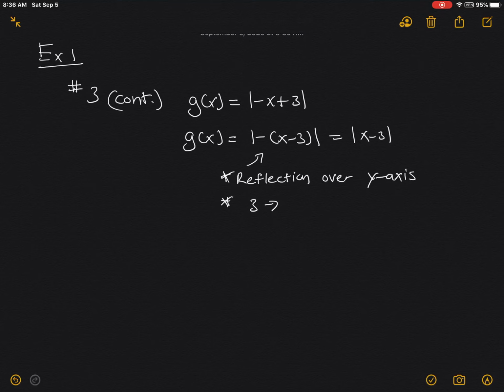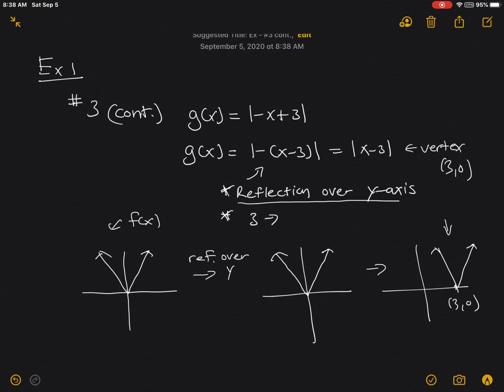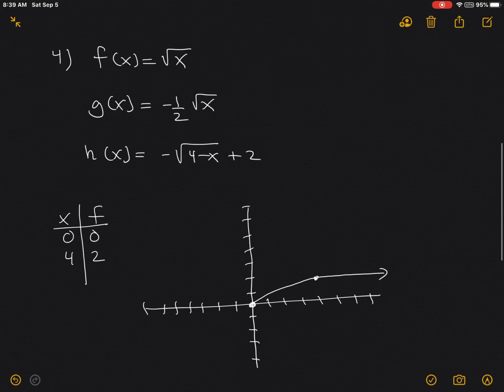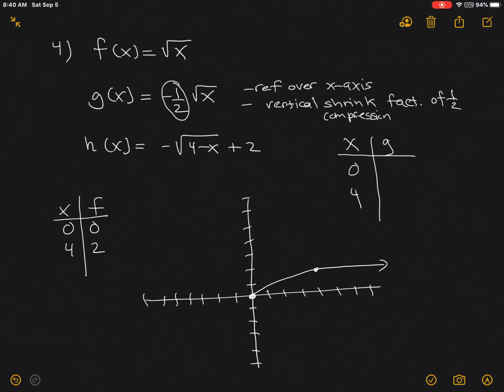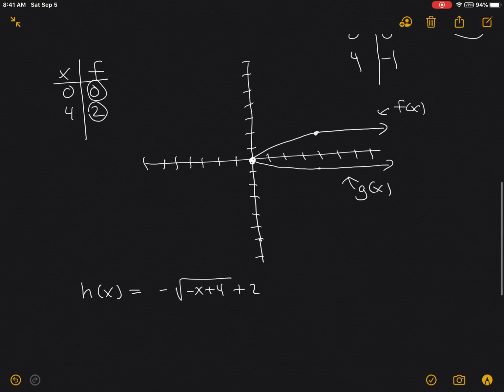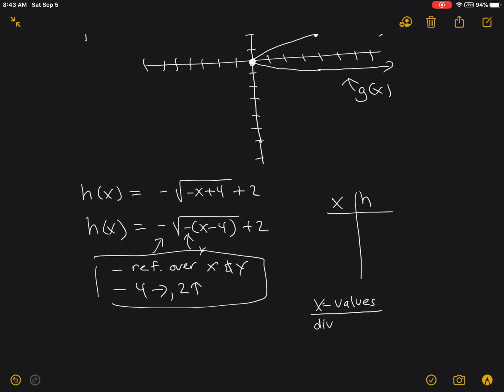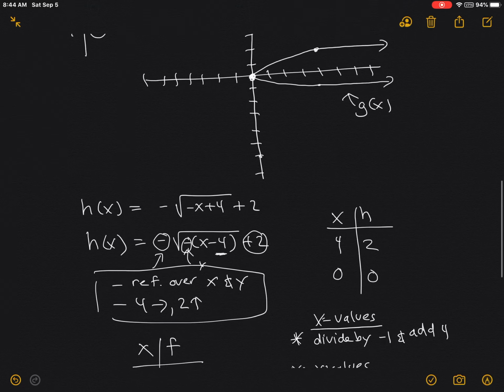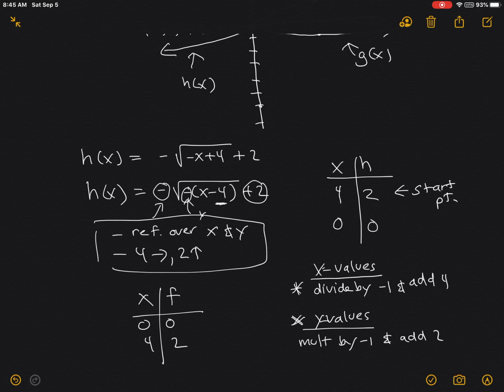Ma 1.4 Ex 1 #3 & 4